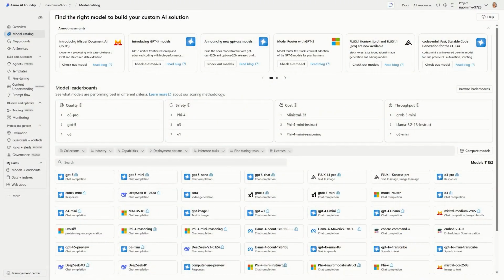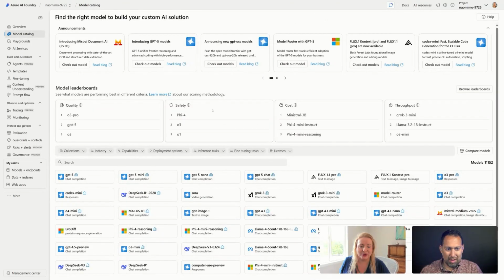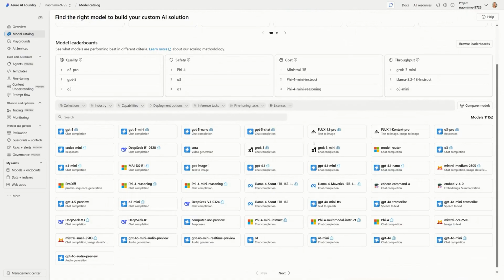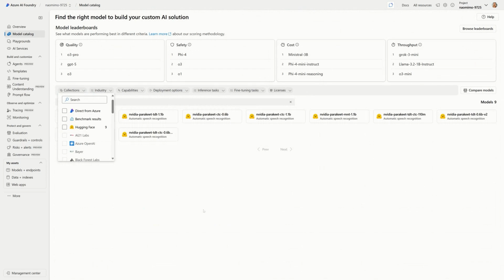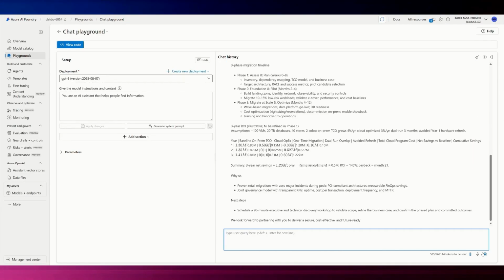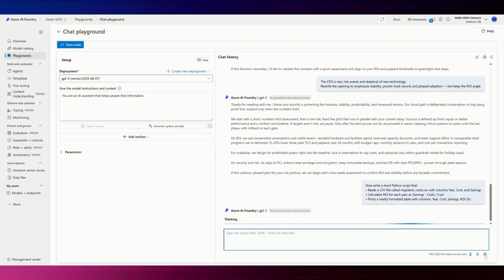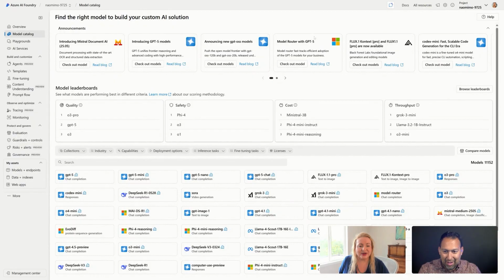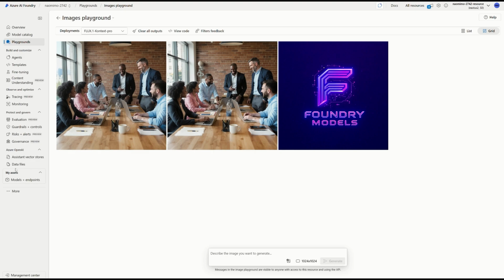AI Show: On Demand | Smarter Model System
Join Seth Juarez and Naomi Moneypenny in this insightful episode of the AI Show as they explore Smarter Model System within Azure AI Foundry. Learn how to navigate the expansive model catalog, compare models using leaderboards, and optimize for quality, cost, and performance. Get a firsthand look at GPT-5’s advanced reasoning capabilities, Black Forest Labs’ image generation tools, and how model routing simplifies deployment. Whether you're a developer, data scientist, or AI enthusiast, this episode is packed with practical demos, expert tips, and the latest innovations in AI model orchestration.

🎬Chapters:
0:00 - Introduction
0:16 - On today's episode
1:08 - Being smarter about models
1:53 - Demo
14:54 - Other use cases
16:04 - Model router
17:09 - Images playground
12:11 - Learn more